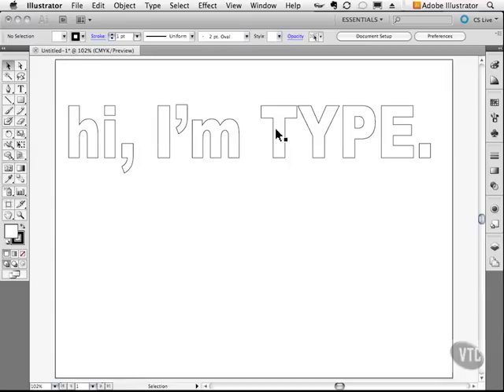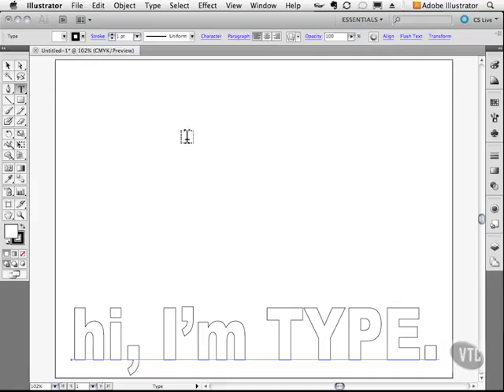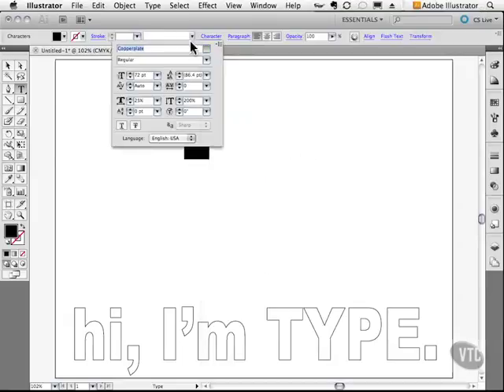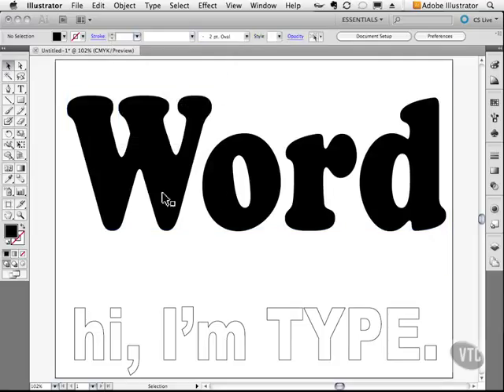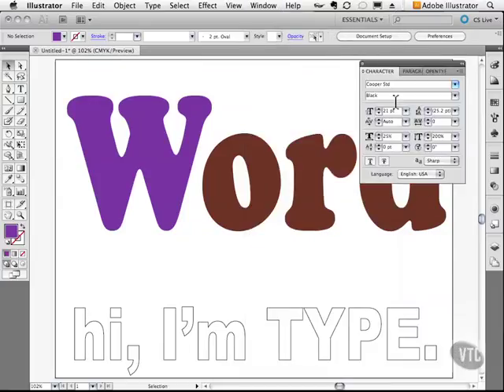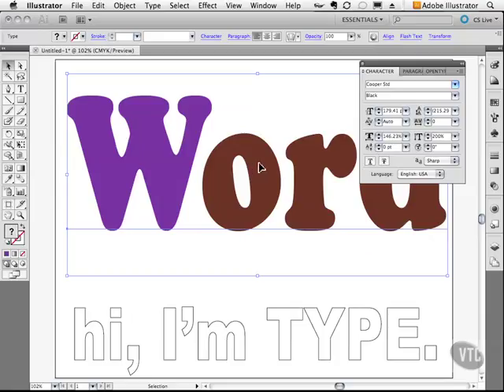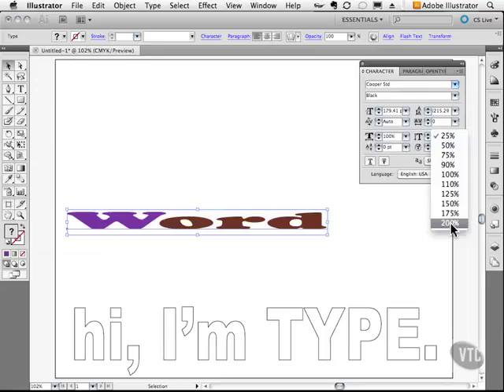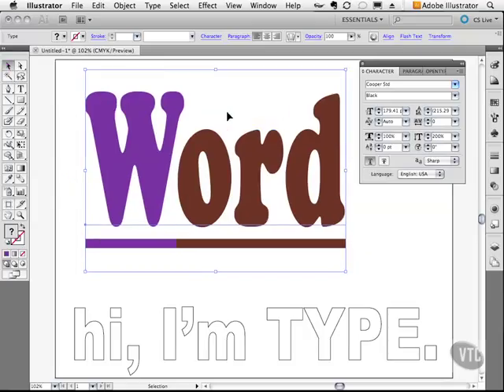0801 Create and Edit